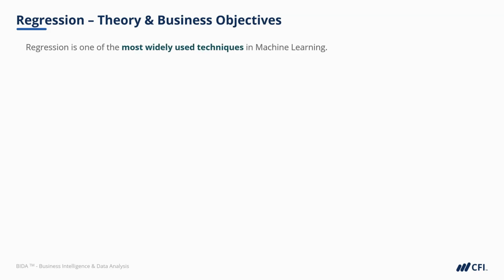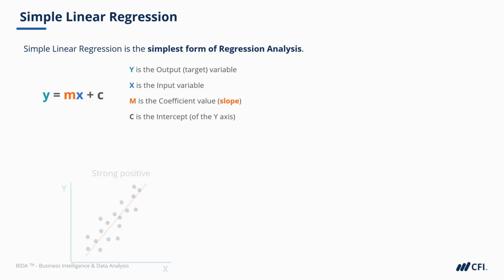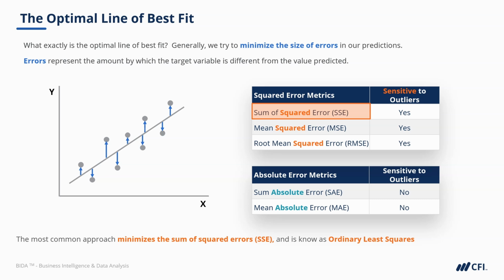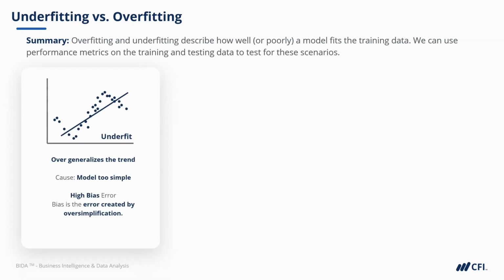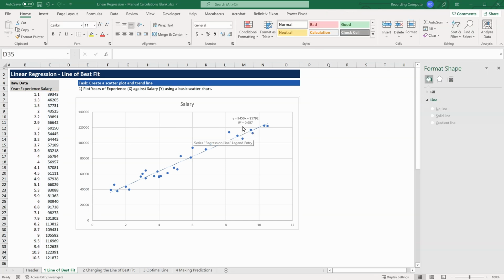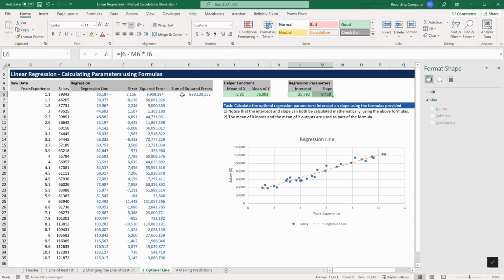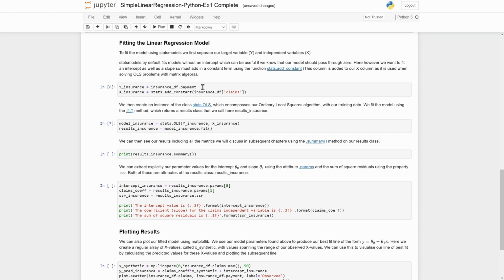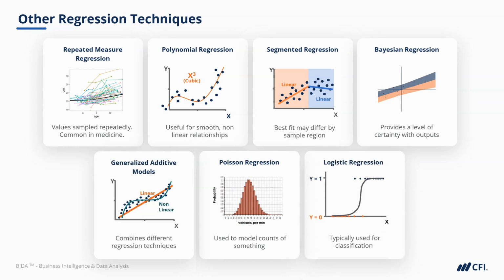Data Science & Machine Learning for Finance: Beginner’s Guide Part 3 | CFI Course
Part 3 | Course Name

Master Data Science & Machine Learning for Finance!

Want to apply data science & AI to finance and business strategy? This course will introduce you to key concepts, tools, and techniques used in machine learning & financial data analysis.

What You’ll Learn:
✅ The fundamentals of data science & machine learning
✅ How AI is transforming finance, risk management & investing
✅ Real-world applications for financial analysis & predictive modeling
✅ Python & machine learning basics for finance professionals

CFI provides cutting-edge AI & finance training, trusted by top firms worldwide. Stay ahead of the curve with hands-on, industry-relevant skills.